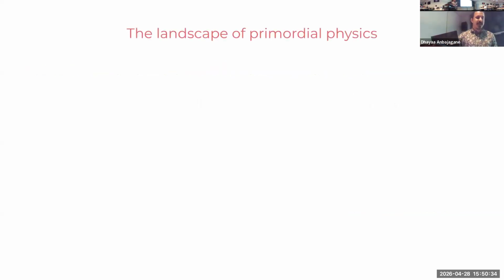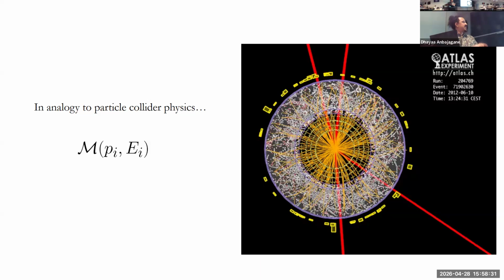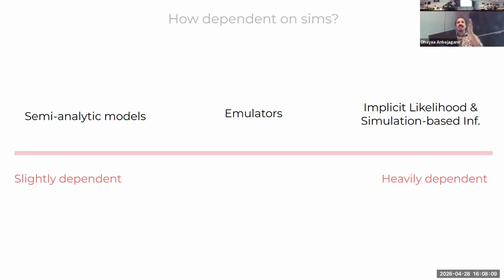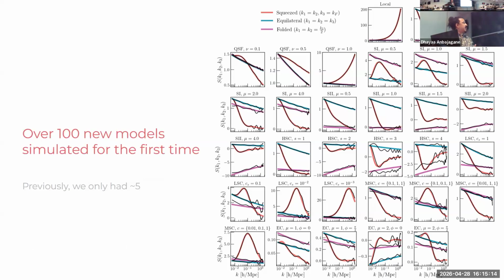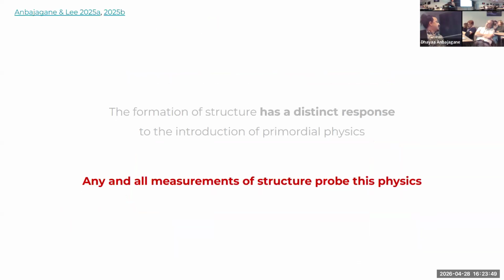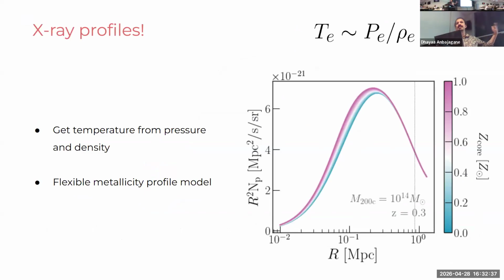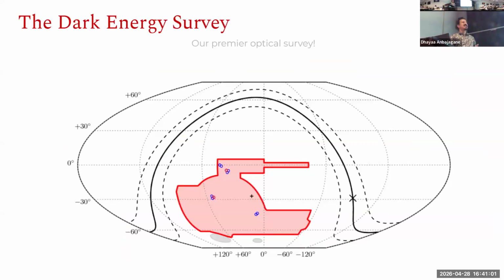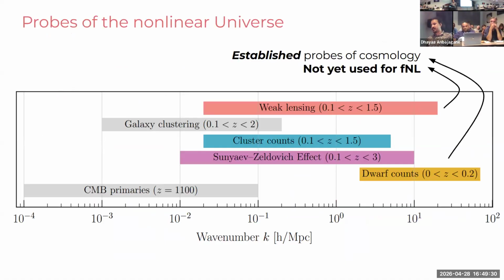Dhayaa Anjabagaane - Cosmic Structure as a Discovery Machine for Primordial Particle Physics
The first moments after the Big Bang have an incredibly rich phenomenology, much of which is yet to be explored. Observables derived from cosmic structure provide unique windows into these phenomena but are currently underutilized in such explorations. I will present a new simulation-based approach to primordial physics that optimally uses measurements of structure from multi-wavelength datasets. With newly minted experiments like LSST, Roman, and Simons Observatory, we will significantly improve our understanding of early-Universe physics and increase the accessible parameter space by up to three orders of magnitude. I will detail recent developments on both numerical frameworks and observational techniques that enable this approach, and close by discussing opportunities for constraining broader classes of early Universe phenomenon.